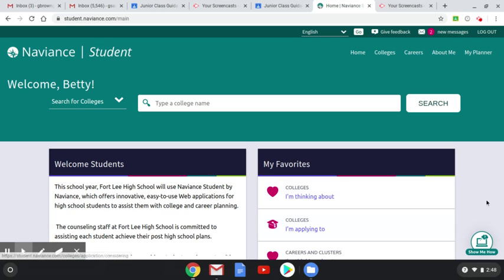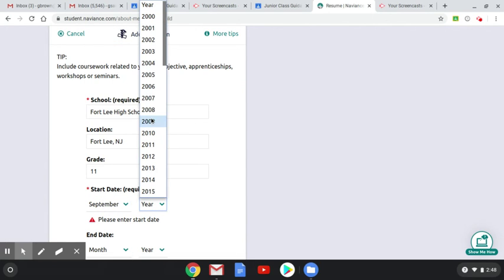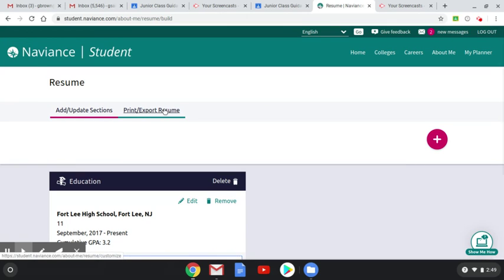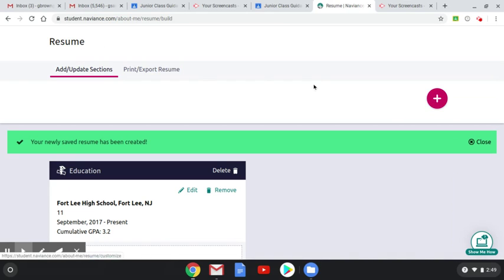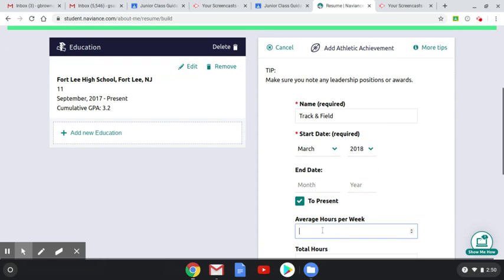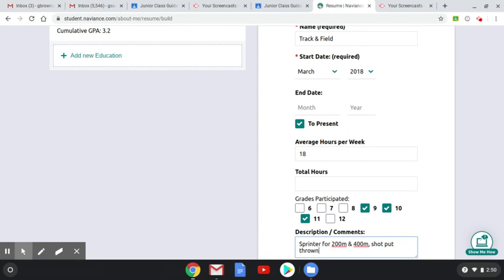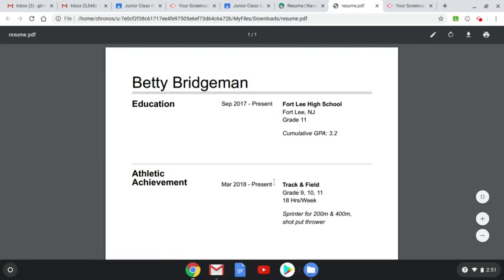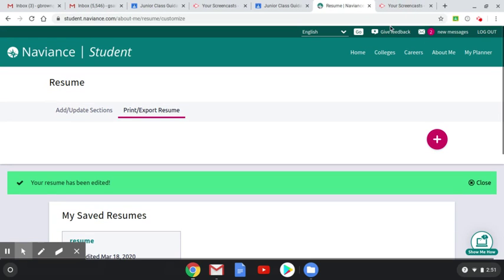Creating a resume